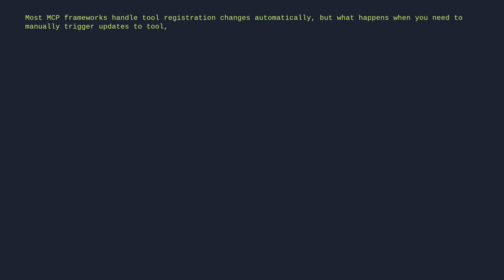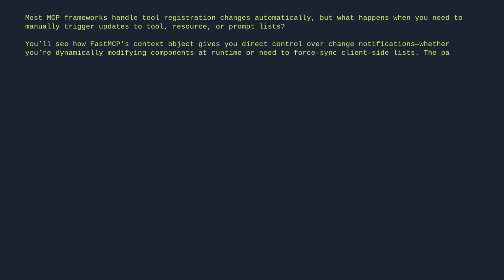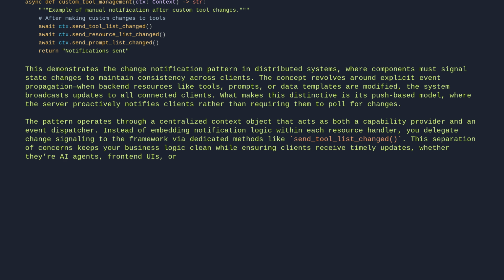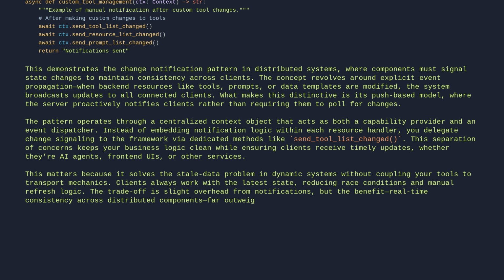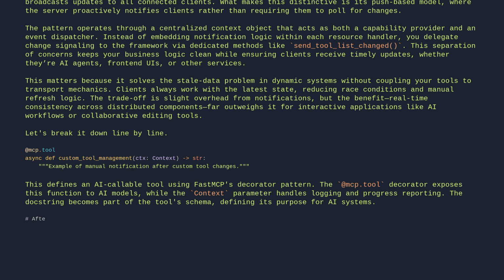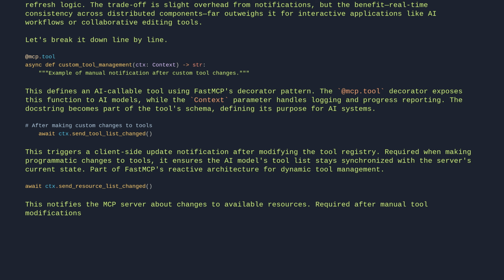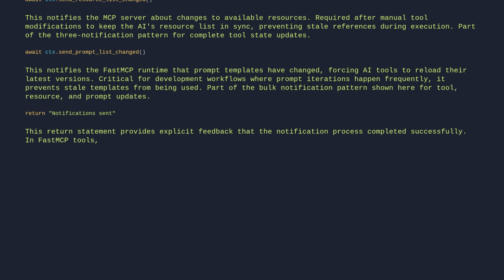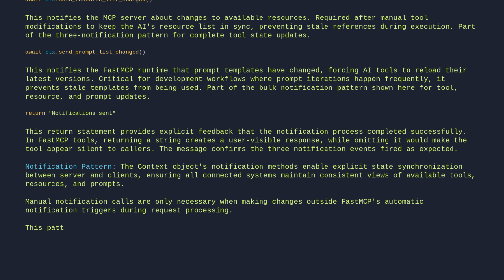FastMCP Context Usage and Middleware Integration - Part 10/18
Learn how to manually trigger tool, resource, and prompt list updates in FastMCP using the context object’s notification methods. This video demonstrates the push-based change notification pattern for maintaining real-time consistency between server and clients in distributed systems.